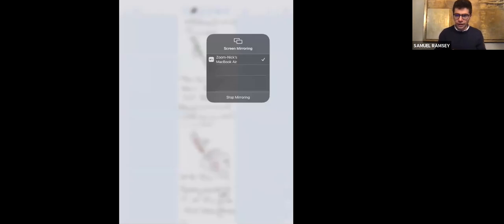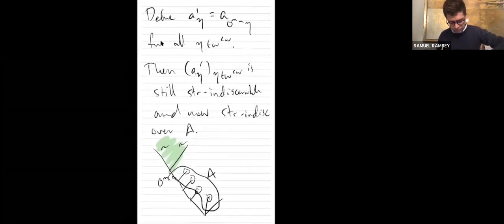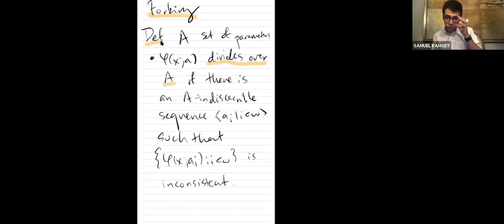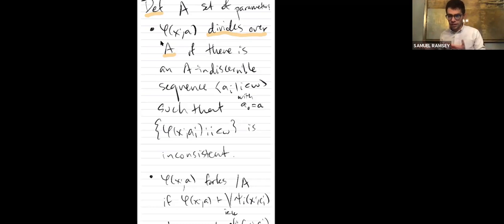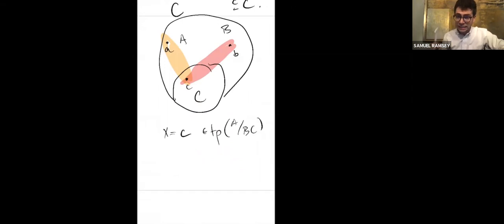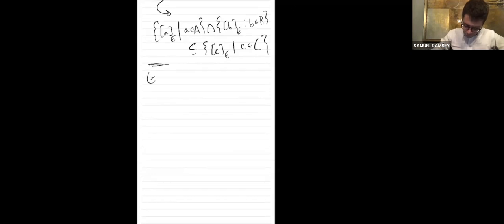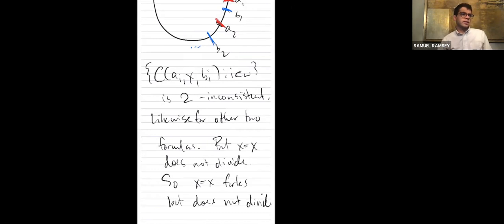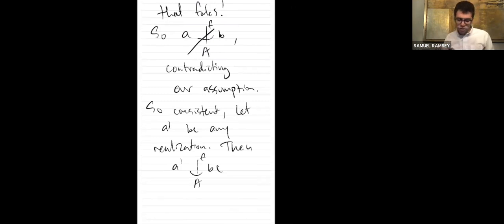Model-theoretic Tree Properties - Class 12 10/28/2020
We introduce forking and dividing.